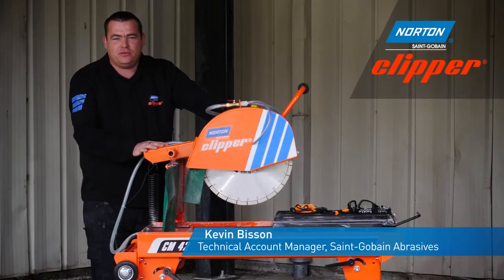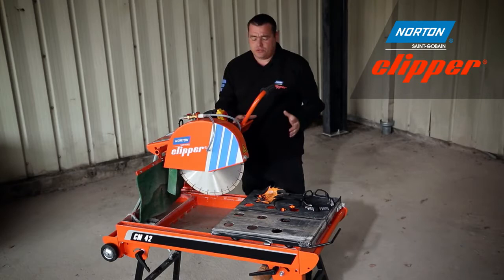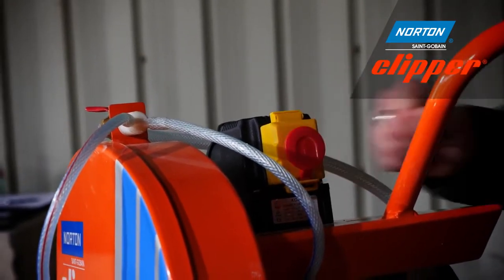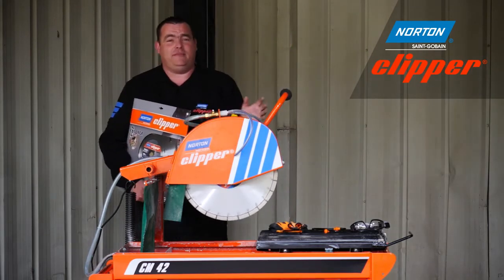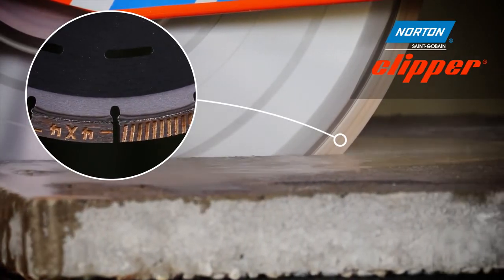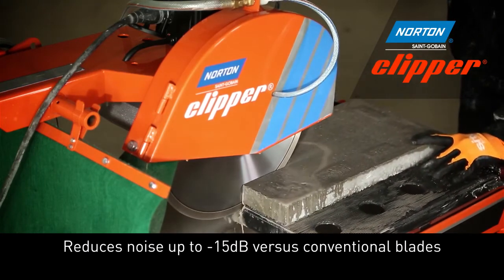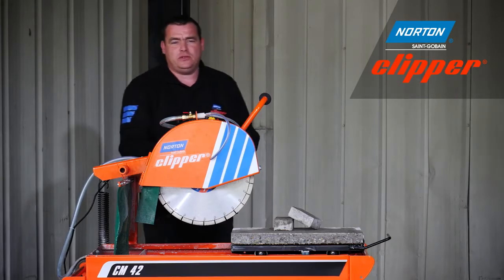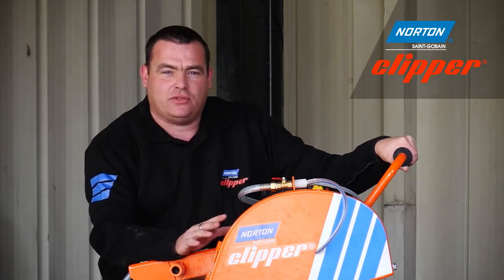Masonry Bench Saw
Hire Here Ltd Dublin, Machine and Tool Hire Company. We have a user friendly strong and reliable bench masonry and tile saw for hire. This is new updated model from Norton Clipper. For hire rates and more information see our